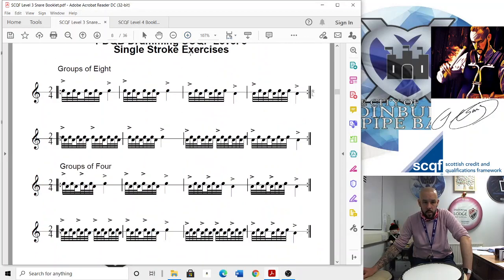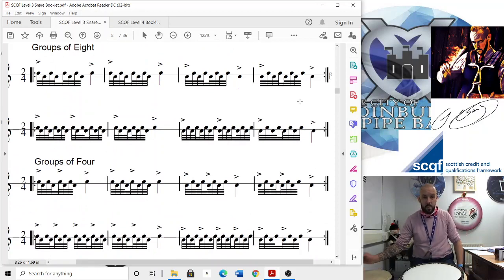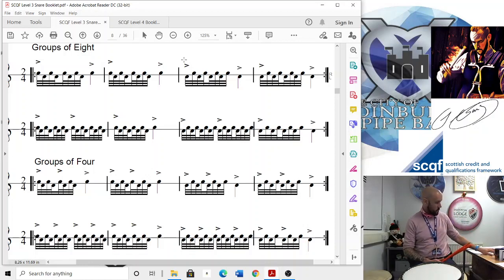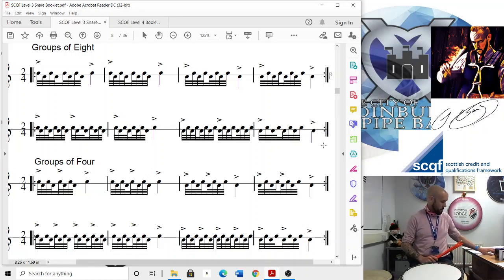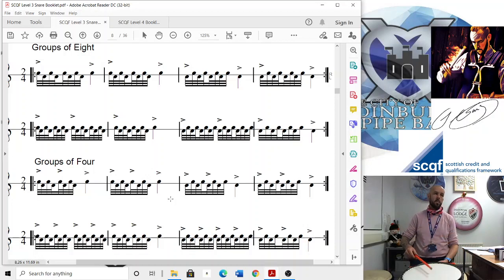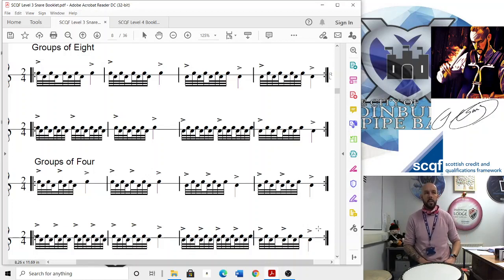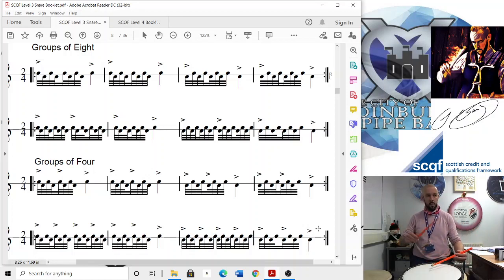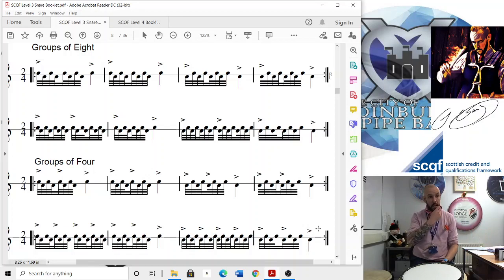SCQF Level 3 Drumming - Single Strokes Exercises TUTORIAL VIDEO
Here is a TUTORIAL VIDEO for the SCQF/PDQB Level 3 drumming exercise for the 'Single Strokes Exercises' page from the level 3 snare drumming booklet.  This video will guide you through the exercise with the music seen and highlighted.  Play through this video and the others on the playlist if you want to achieve your SCQF Level 3 in pipe band snare drumming.

Have fun!!!